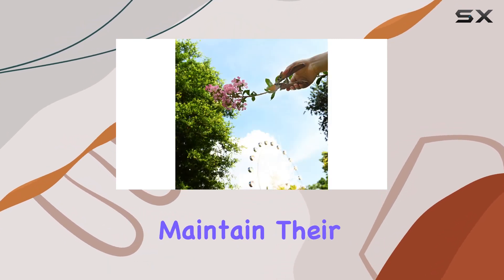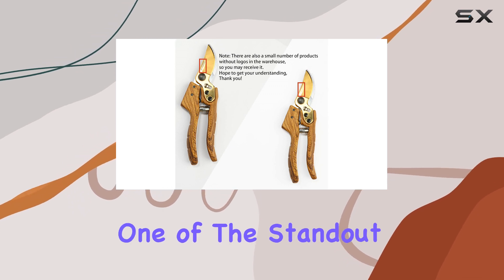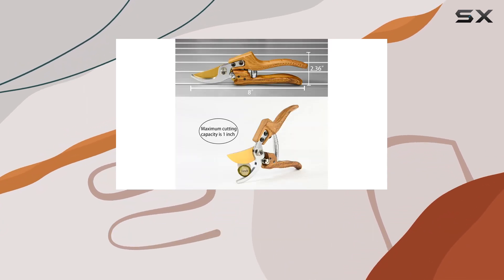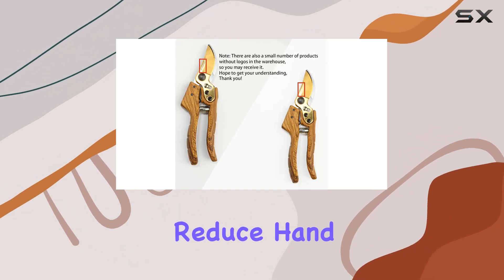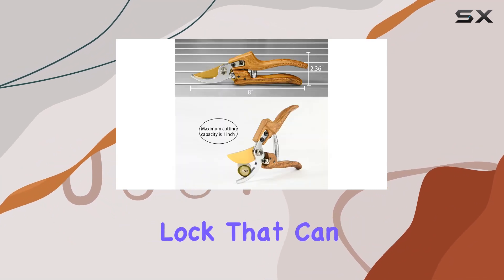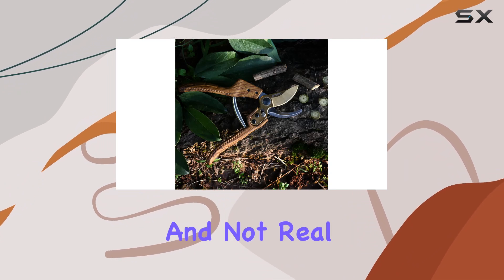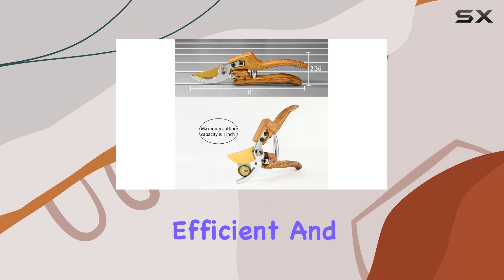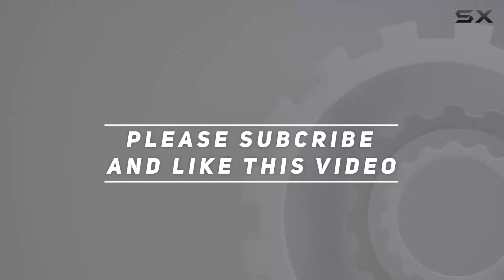S.yeoo 8" Gardening Shears: The Best Professional Bypass Pruner for Precision and Durability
0:00 Intro
0:06 Review

Things that we mentioned in this video:
8" Gardening Shears, Professional : B094C545CF